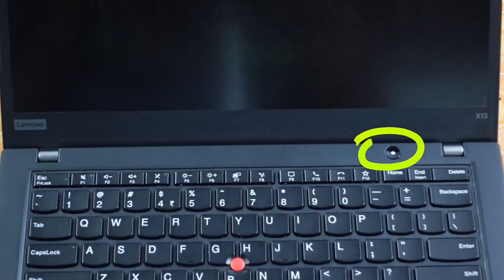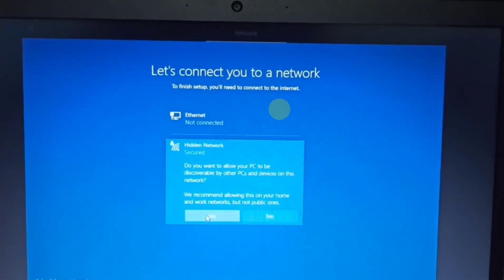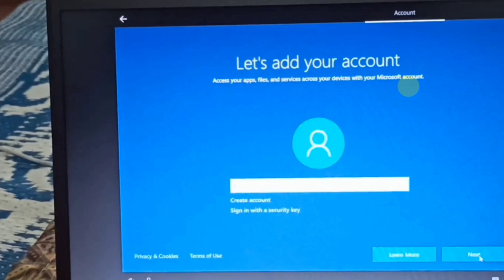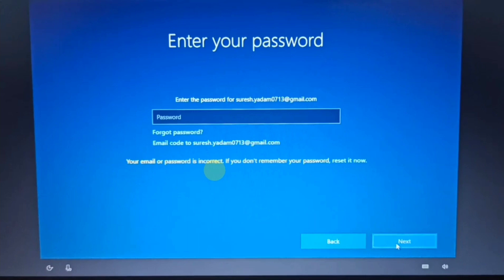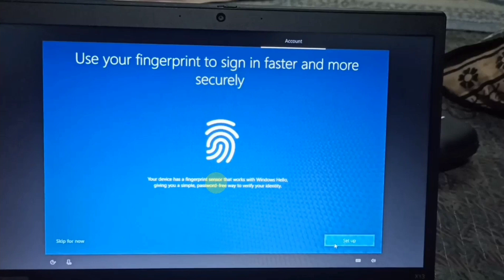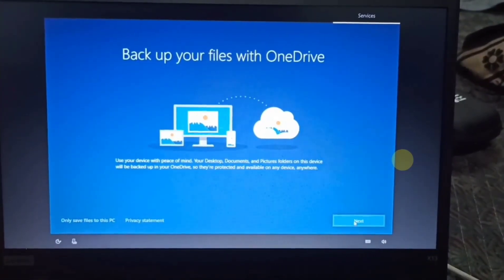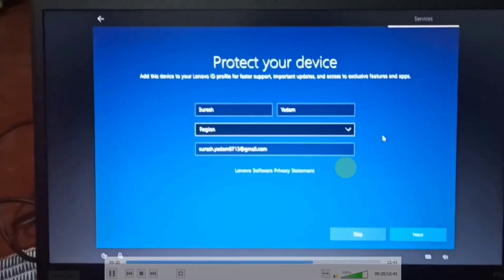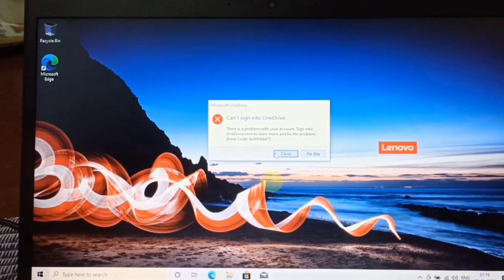Setup new laptop with Windows Operating System | how to setup new laptop for the first time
Step b step procedure to setup a new laptop with windows operating system.

How to setup new Laptop with windows operating system.